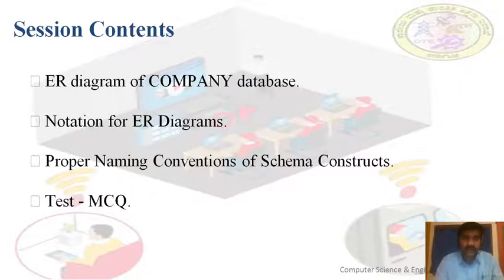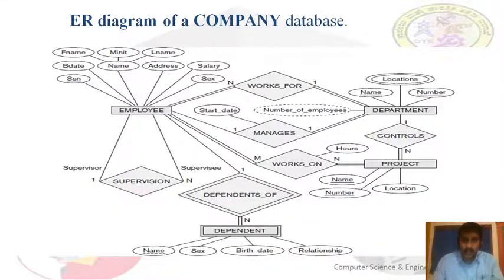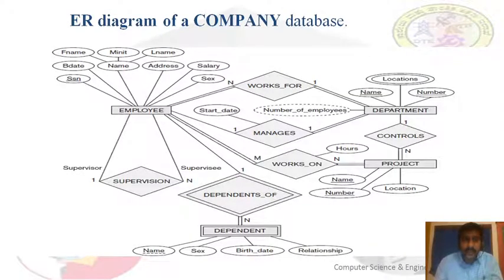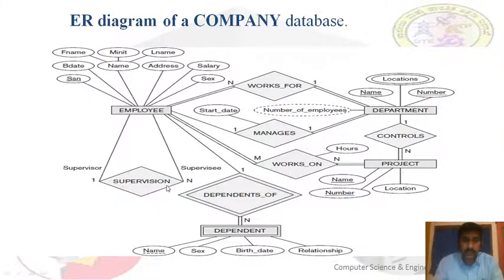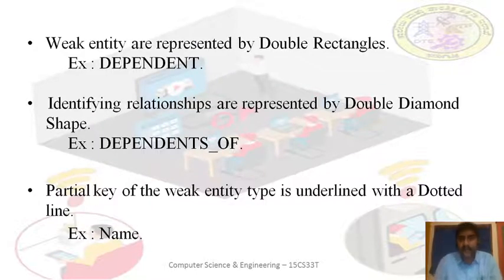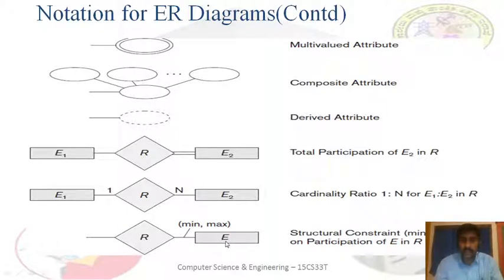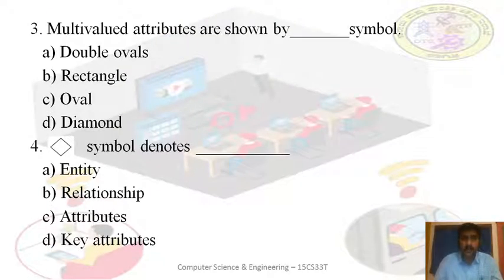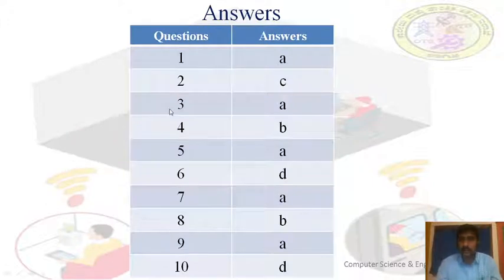CSE 15CS33T U2 S7 Vi